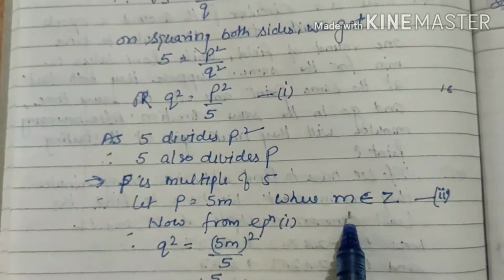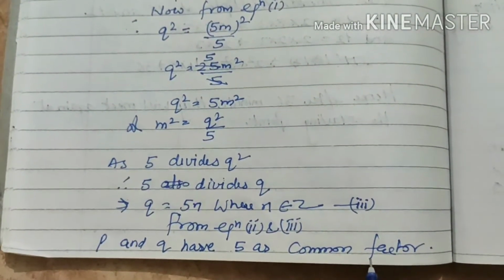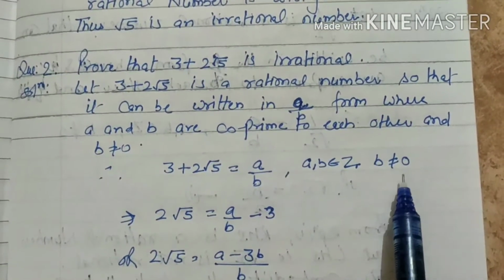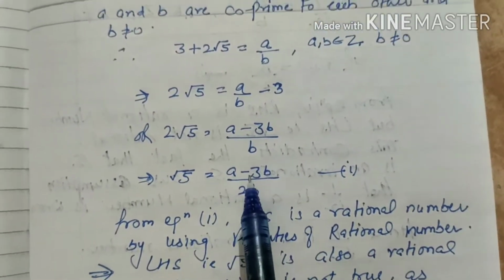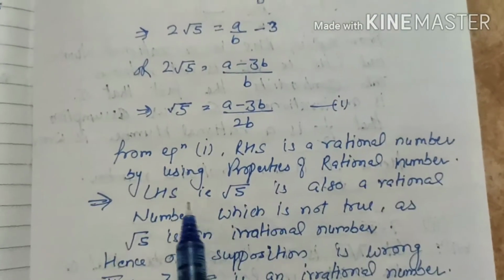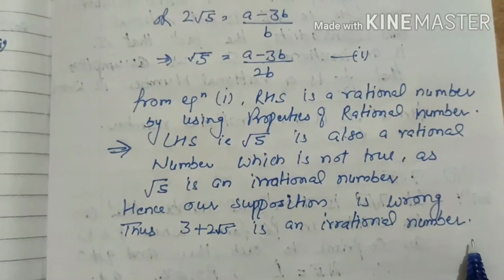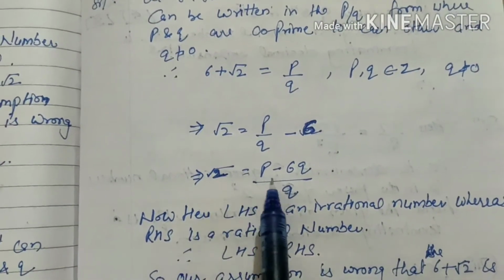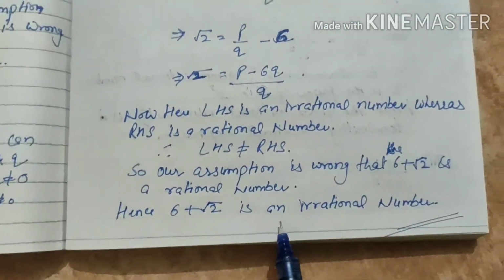CLASS 10||NCERT MATHS || CH-1||NUMBER SYSTEMS||REAL NUMBERS || Ex-1.3||BY NCERT MATHS HUB||ANIL SIR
Hello everyone
In this video I explained class 10 NCERT MATHS chapter 1 NUMBER SYSTEMS (Real Numbers) Exercise 1.3 complete. The main topic of this exercise is to prove a given number as an irrational. This is an important topic for board exams.
Thanks
With Regards
Anil Kumar